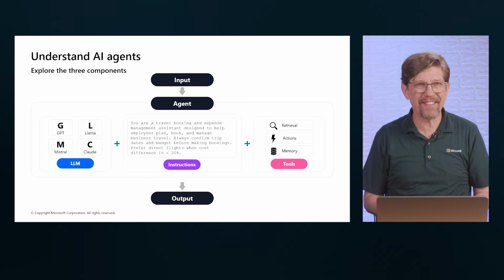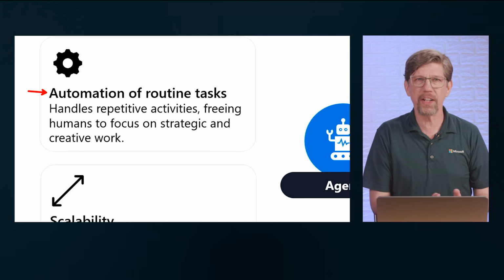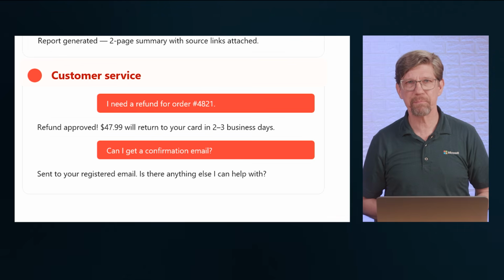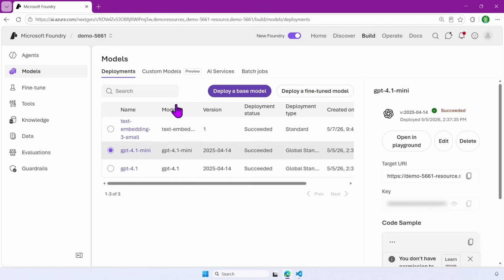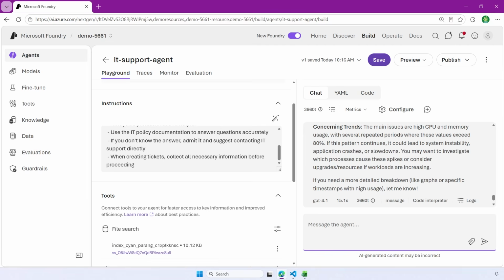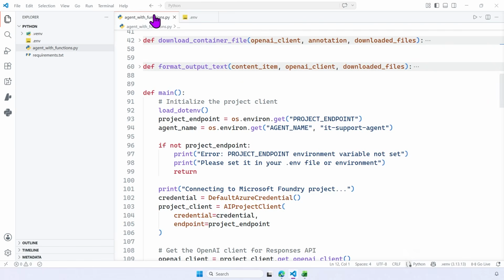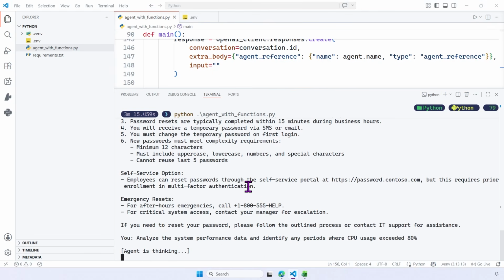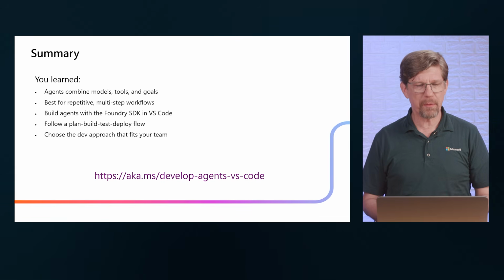Develop AI agents with Microsoft Foundry and Visual Studio Code | AI-103 | Episode 7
Move beyond generative AI applications and explore AI agents. Learn the core concepts of models, instructions, tools, and the agentic loop. Discover how agents differ from chat applications and create an IT support agent in Microsoft Foundry.

00:00 Video Start
00:06 Session Overview
14:23 Demo: Build AI agents with portal and VS Code
30:00 Knowledge Check
30:50 Summary
32:01 Conclusion